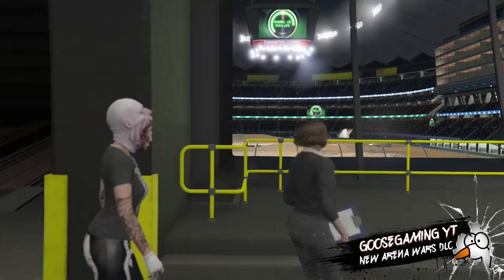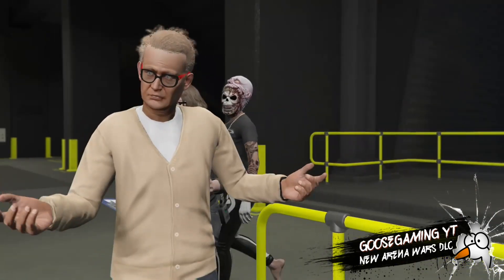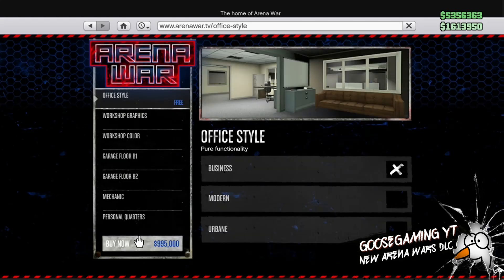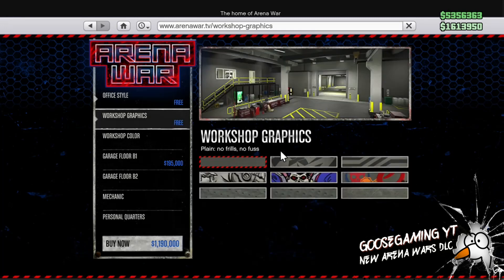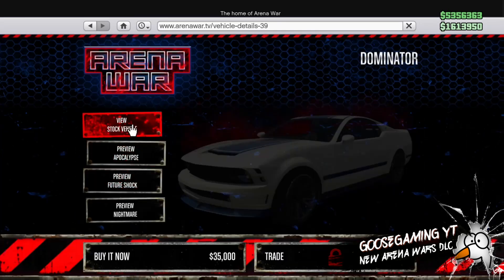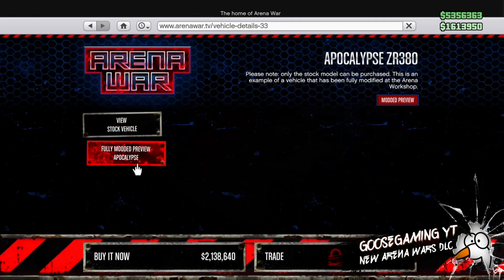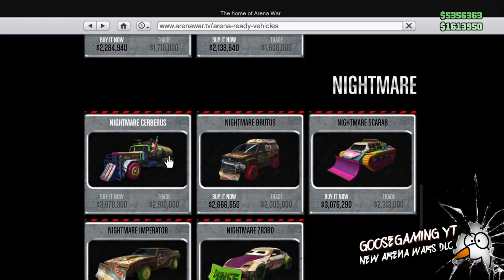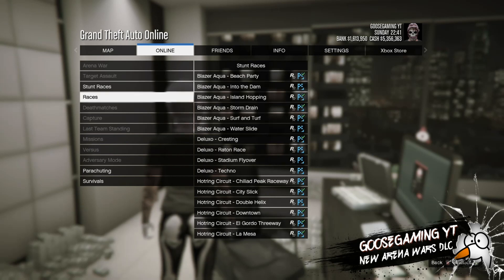NEW ARENA WARS DLC Prices Vehicles Adversary Mode GTA 5 Online